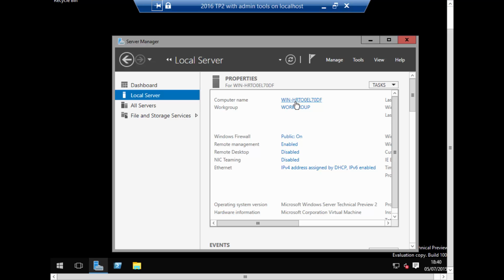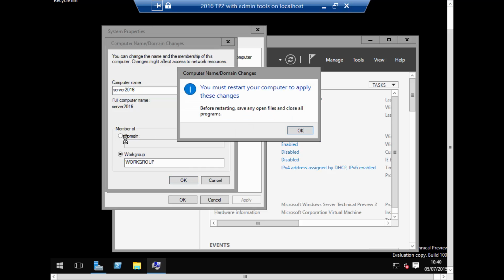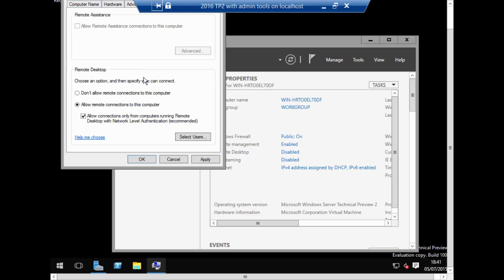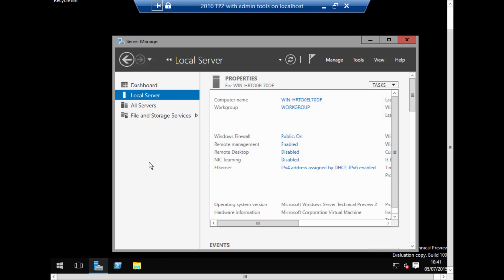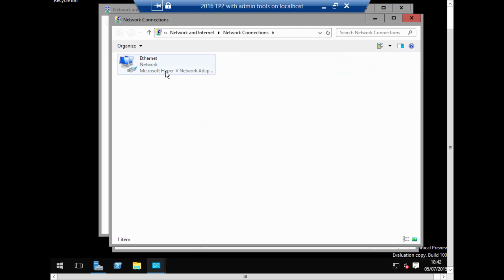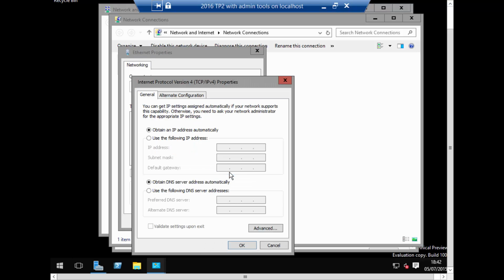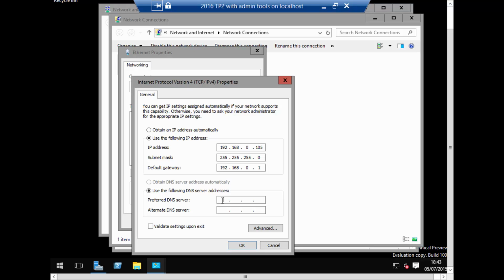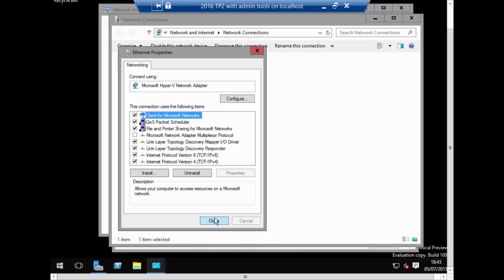Windows Server 2016 TP2 Basic Configuration